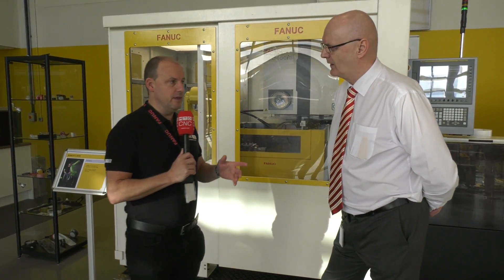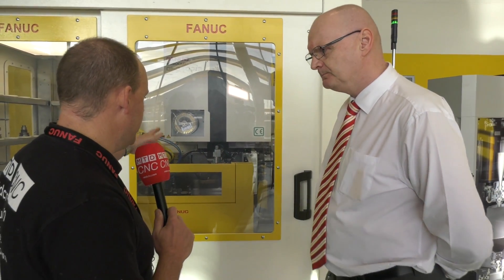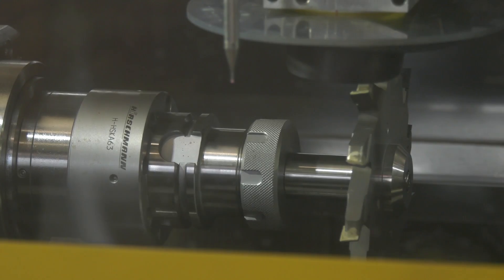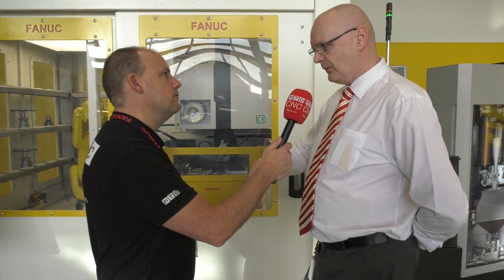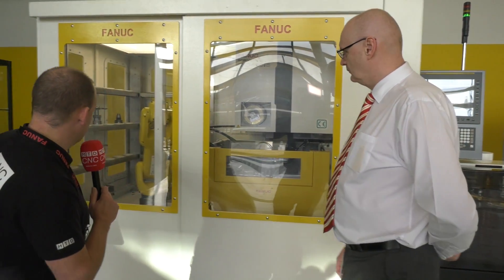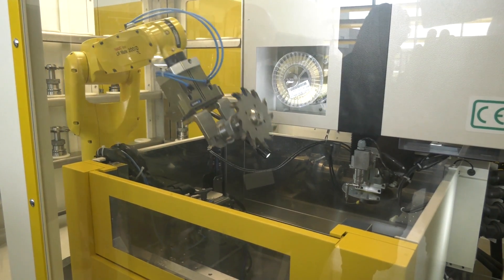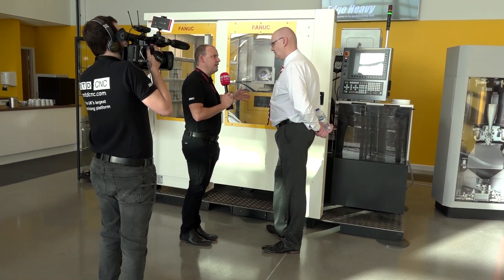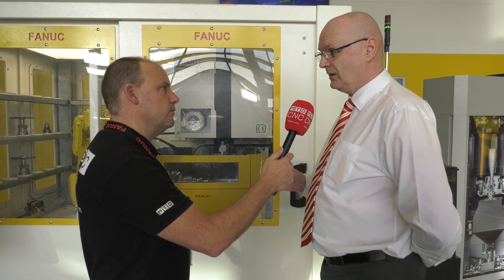Calling all PCD tooling manufacturers - this machine costs less than what you currently use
Delivering the same quality and at a significantly reduced price, this wire EDM machine from FANUC is cutting and finishing the inserts on a PCD tool holder. A process normally associated with an expensive grinder and all that comes with it. This method is proving a real hit among global PCD manufacturers.